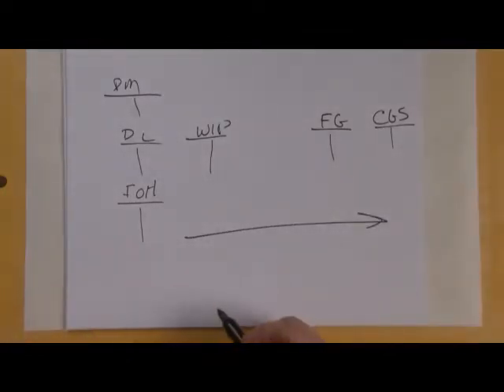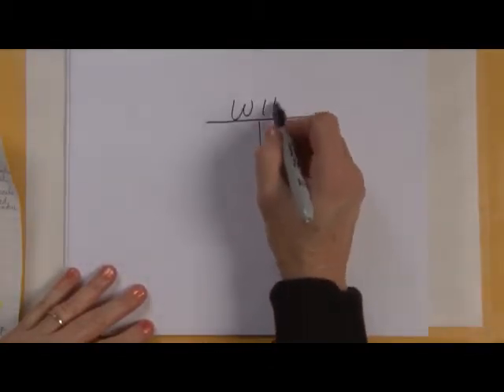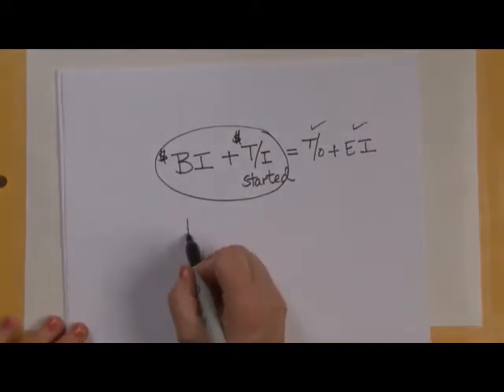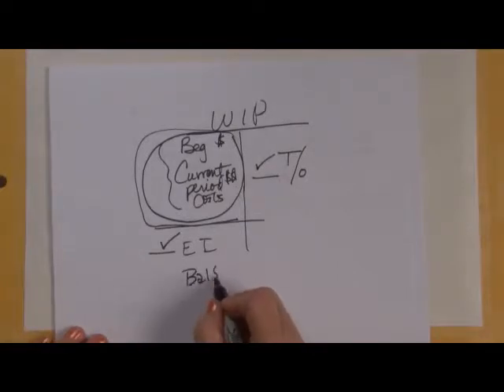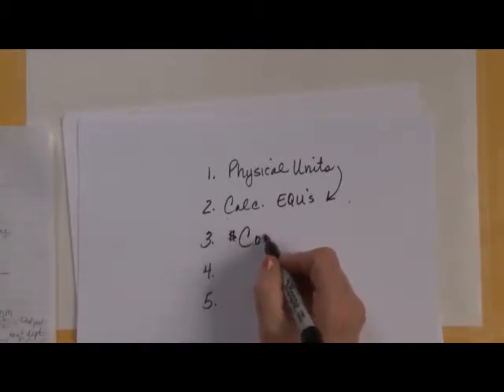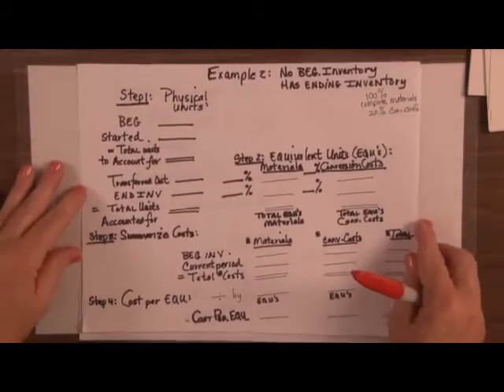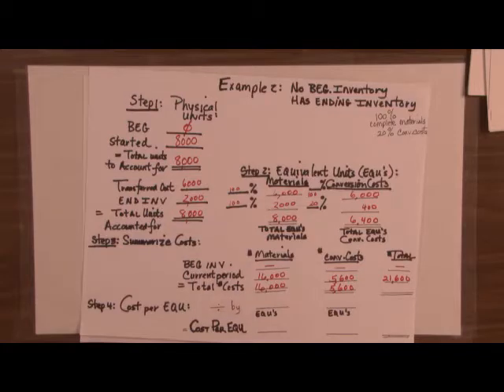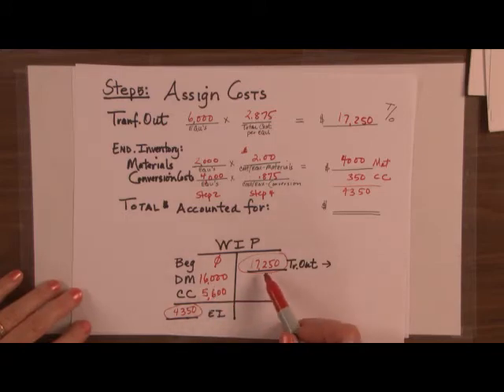ACCT 3110 Module 08a